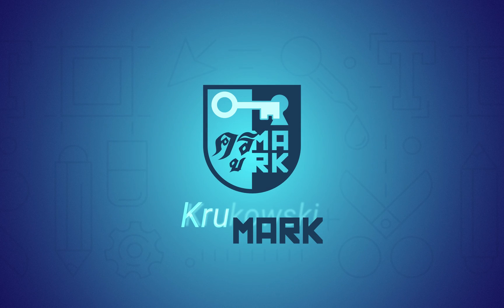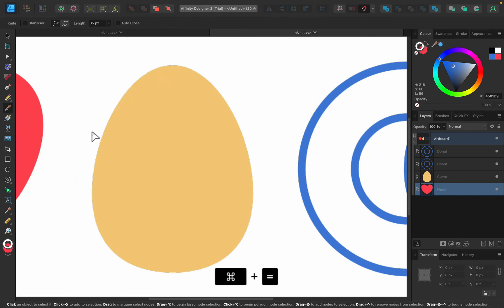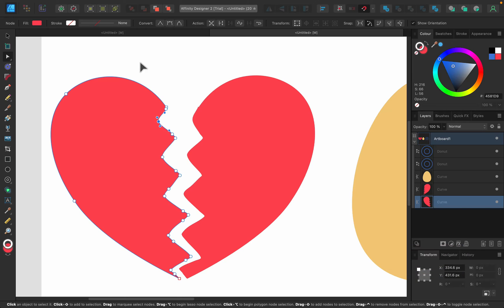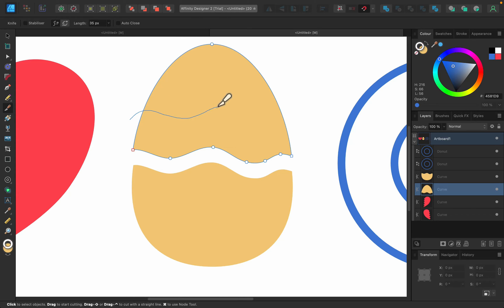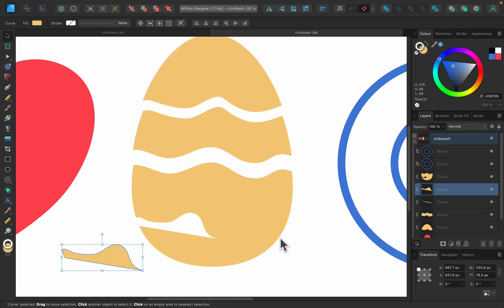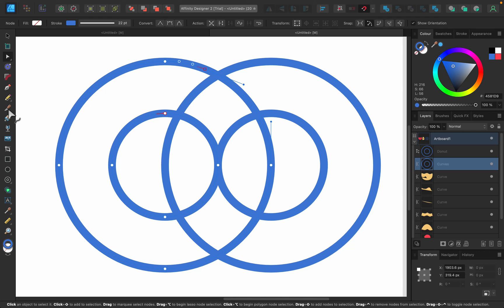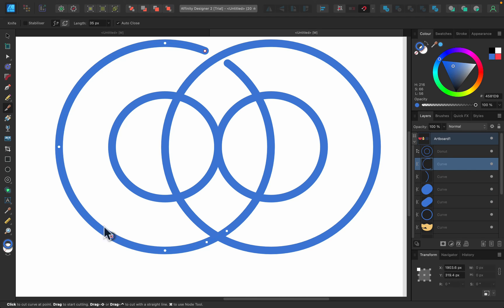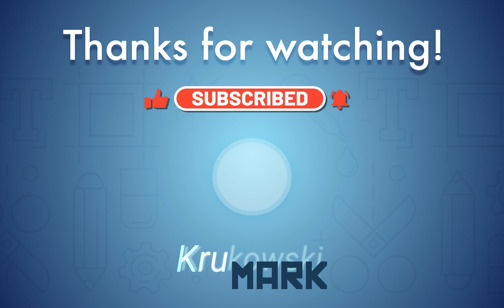Knife Tool and Scissors Tool Now You Can Cut and Divide objects in Affinity Designer V2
A highly requested Knife Tool was recently added to Affinity Designer 2.0 now we can easily cut and divide vector shapes. Follow me for more tutorials.